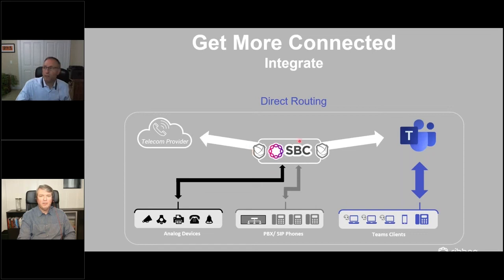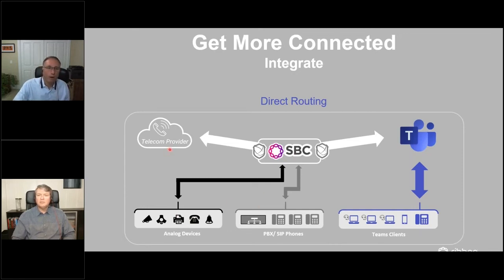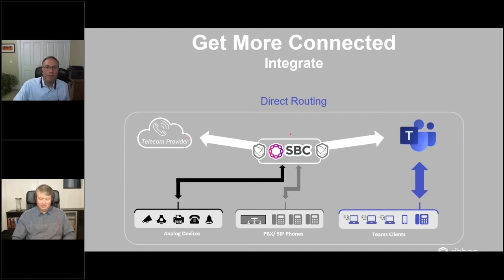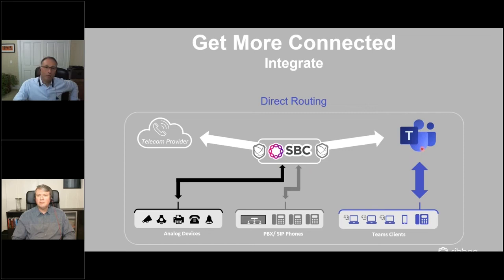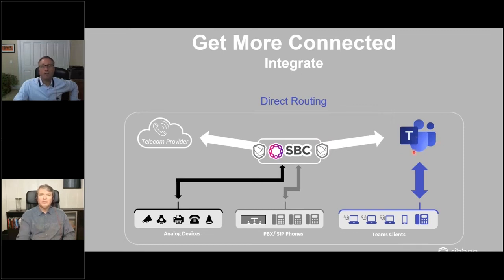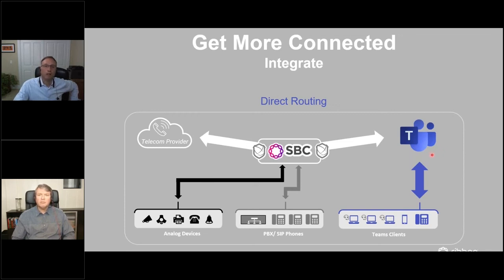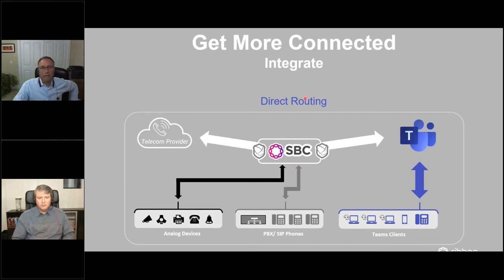The Role of an SBC in Teams Direct Routing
Greg Zweig shares a practice view of the role of an SBC in a direct routing set up.